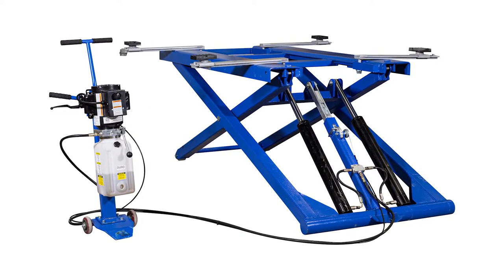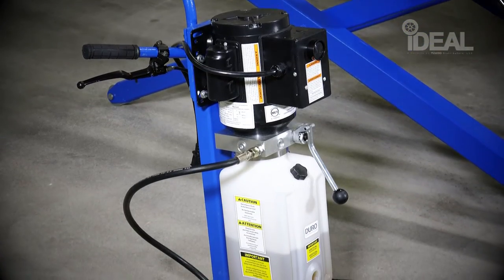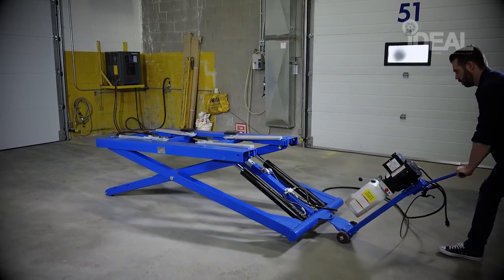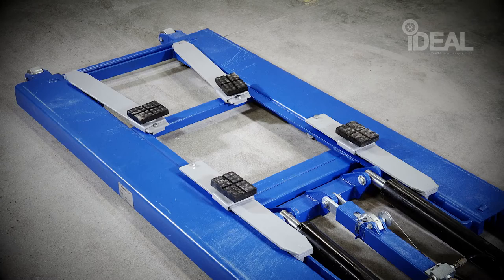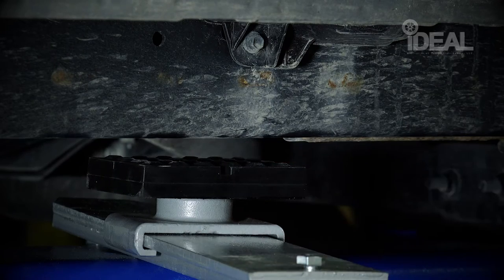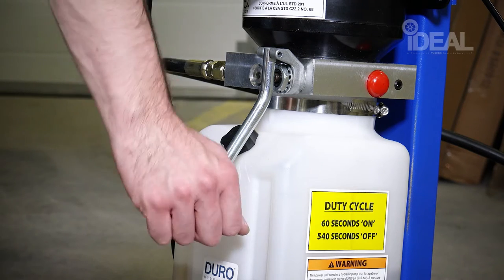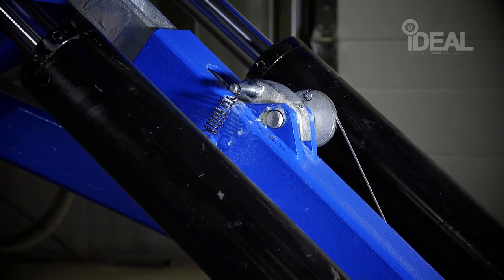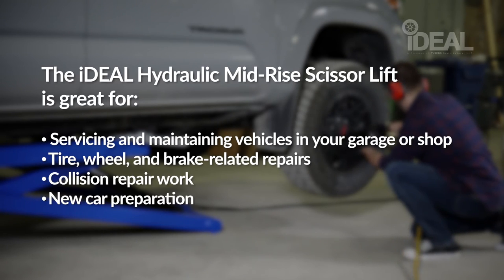6,000 lb Hydraulic Mid-Rise Scissor Vehicle Lift - 9056649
This scissor lift can elevate vehicles to a max. height of 48-1/2 in. in only 40 seconds. It features a portable design, twin hydraulic cylinders and extendable and adjustable lift arms.